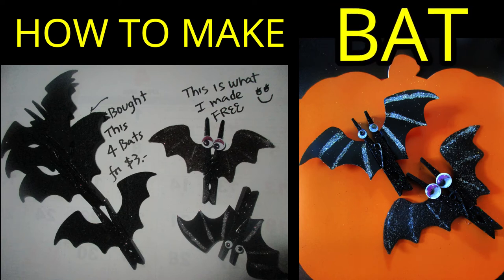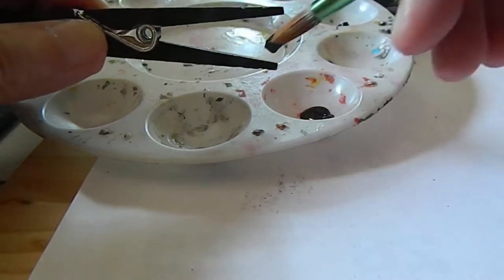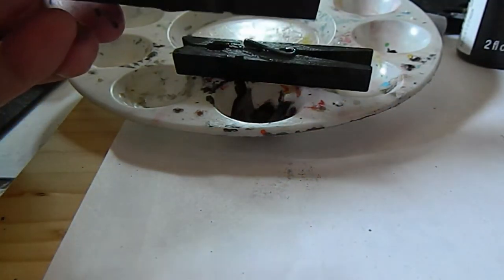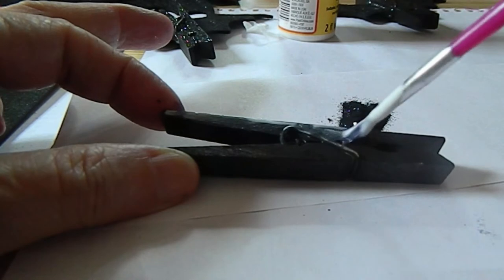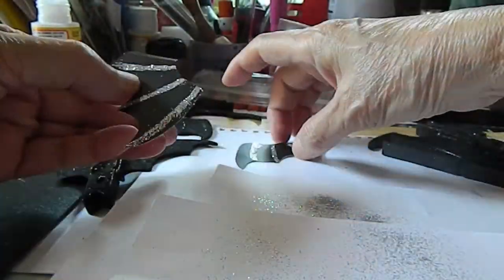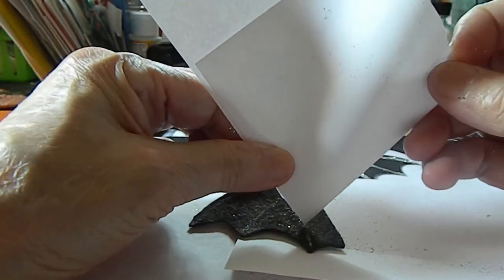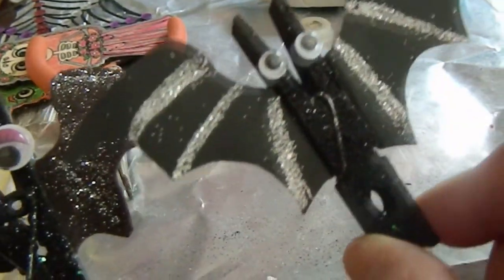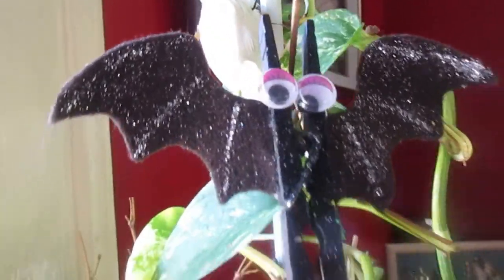DIY| How To Make Decorative Clothespins Bats At No Cost| A Steps-By-Steps Halloween Craft For Kids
I bought 4 Halloween Clothespins for $3 and now I can show you how to make your own. What you need just a clothpins  and some free paint colors paper which you can get it at the Paint Department of any Home Depot or Lowes. This is a Step-By-Step so the students can learn how to do it on their own. Hope you enjoy the crafts. Happy Crafting!

💕💕🌺💕💕  SUggested VIdeos

DIY | Spider Series#1| PAPER Spider| Steps-By-Steps How To Make 4 Spiders From One Piece Of Paper